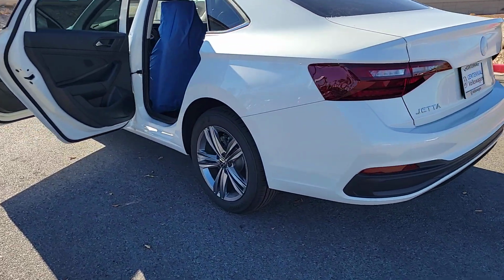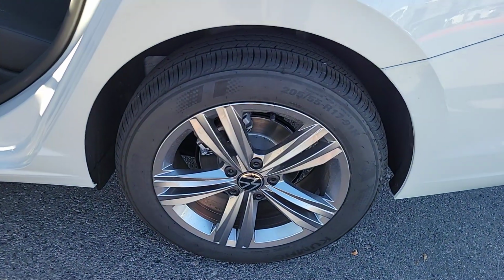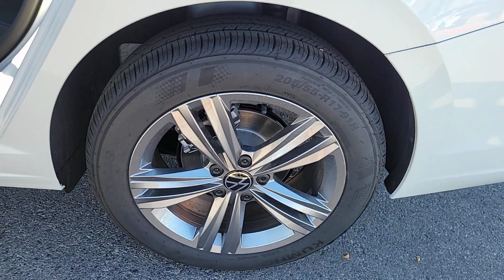2024 Volkswagen Jetta 1.5T SE NV Las Vegas, Henderson, North Las Vegas, Boulder City, St George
New 2024 Volkswagen Jetta 1.5T SE available at Centennial Volkswagen located in 7500 W Azure Dr, Las Vegas, NV, 89130. Servicing the Las Vegas, Henderson, North Las Vegas, Boulder City, St George area.

You'll have love at first sight with the   2024  Volkswagen Jetta. Take a closer look at this Volkswagen Jetta, the compact sedan that's tastefully understated, practical, and fun to drive. Its impressive fuel efficiency, smooth ride, zesty performance, and numerous safety features make it ideal for families and commuters. The following are some of this vehicles highlighted options: Keyless Entry, Back-Up Camera, Heated Mirrors, Dual Zone A/C, Steering Wheel Audio Controls, Power Driver Seat, Heated Front Seat(s), Aluminum Wheels, Electronic Stability Control, Alarm. Enjoy the driving satisfaction you deserve. This Jetta is waiting for you. Our team will give you an outstanding road test experience. Stop in today!